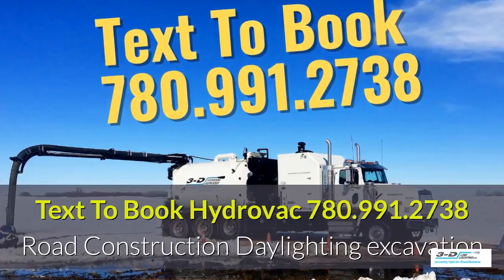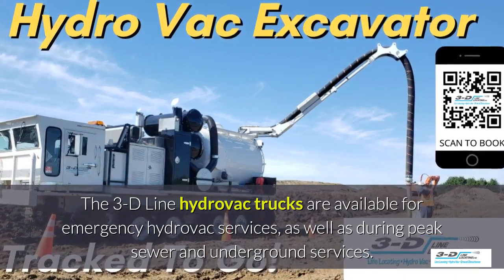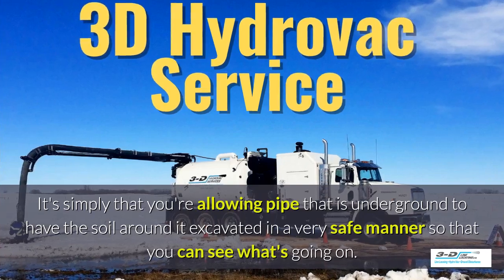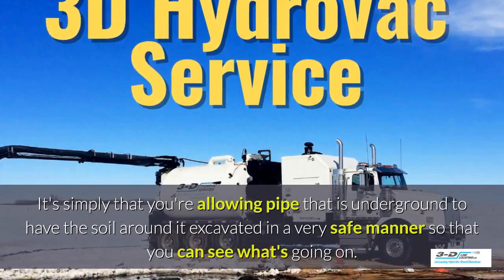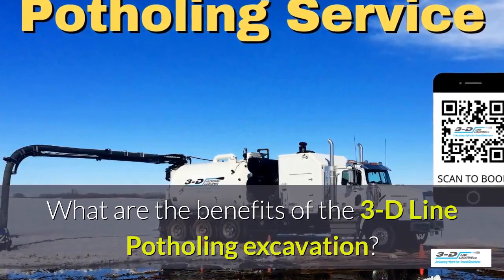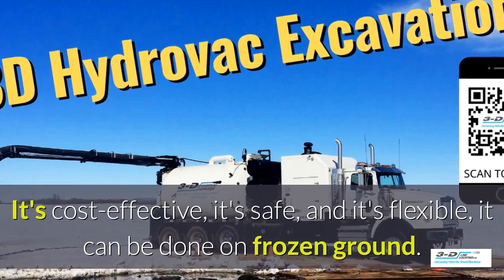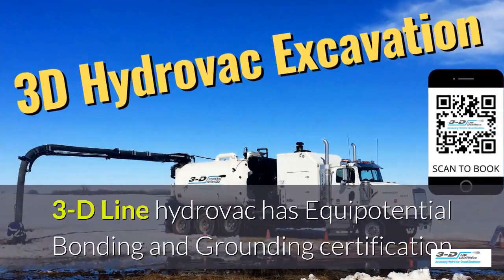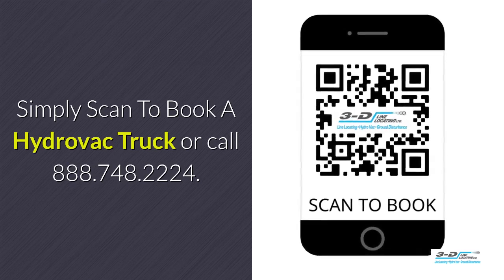DeBolt 780 991 2738 Text Hydrovac truck for daylighting excavation companies